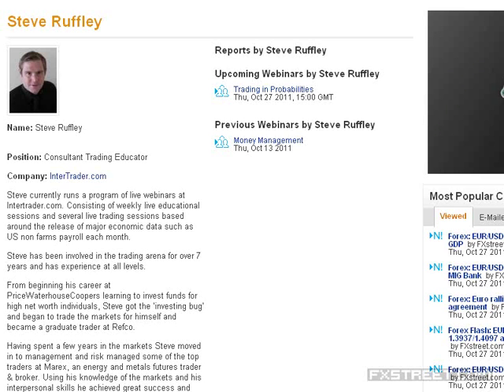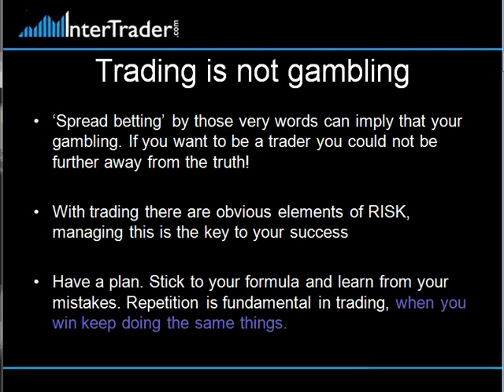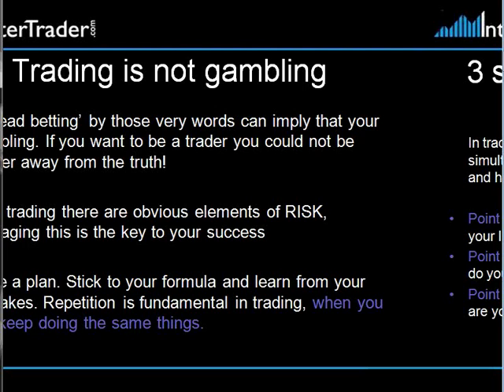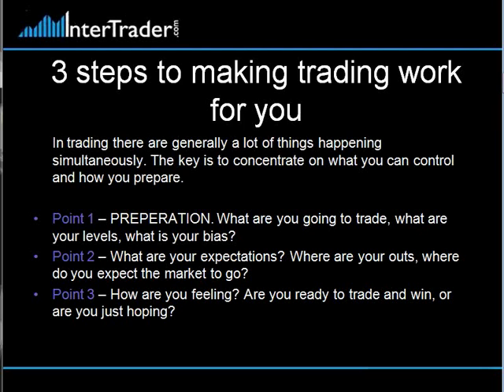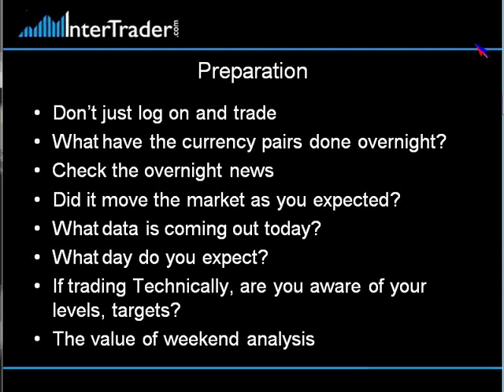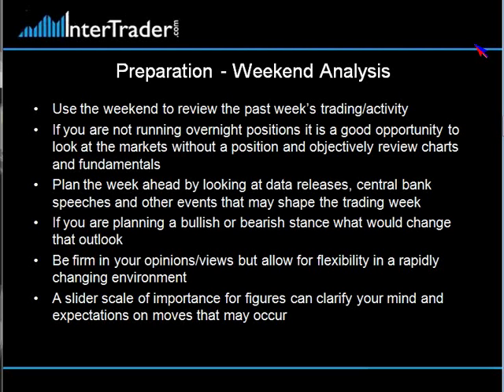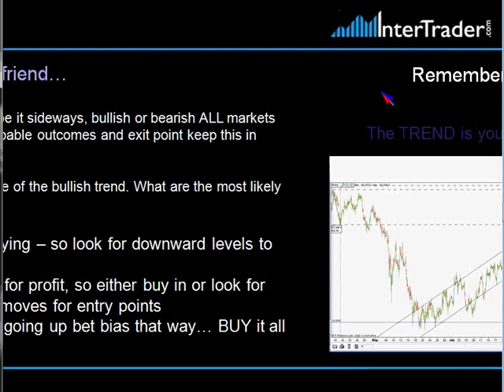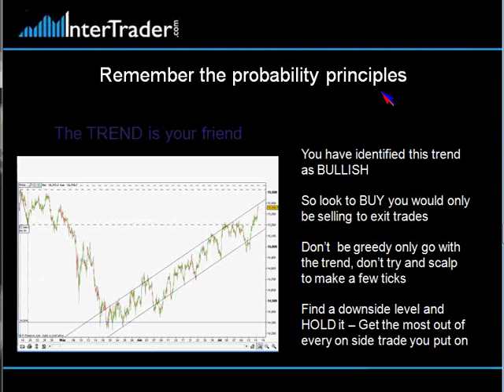Steve Ruffley: Trading in Probabilities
Date of issue: 27 October 2011. Speaker: Steve Ruffley. When trading the markets there are elements of risk. By identifying risk and reward and sticking to pre defined rules you are in fact trading in probabilities. Learn how to identify when and what to trade for maximum profits.